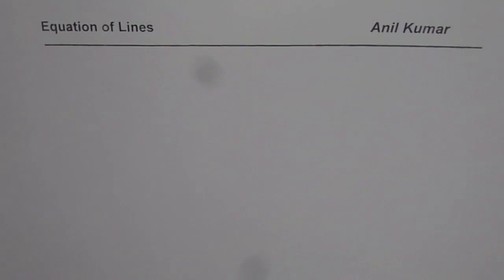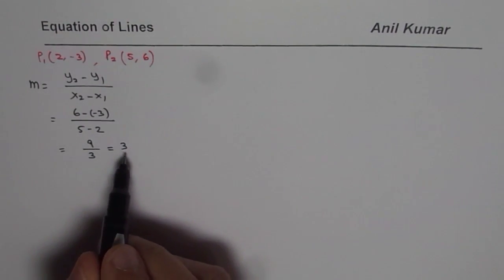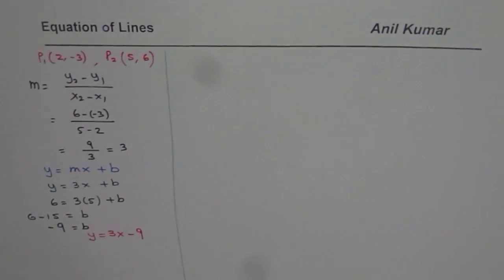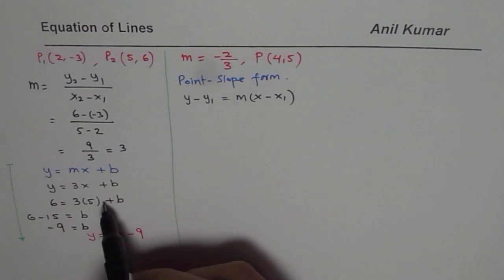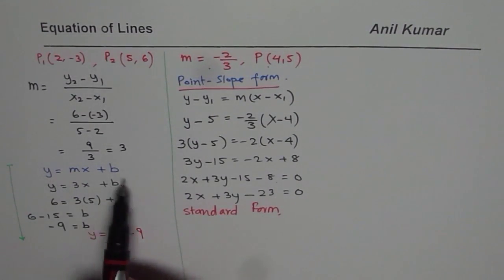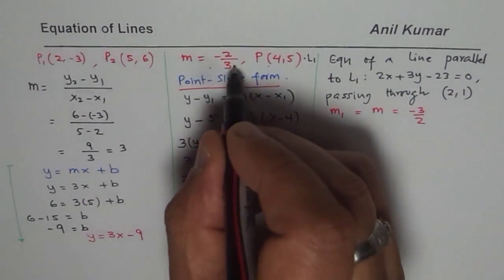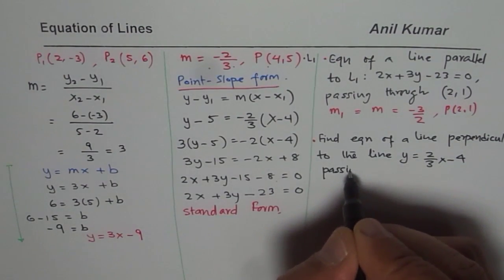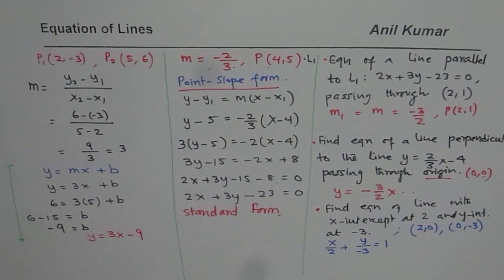How to Find Equation of Line in Different Cases